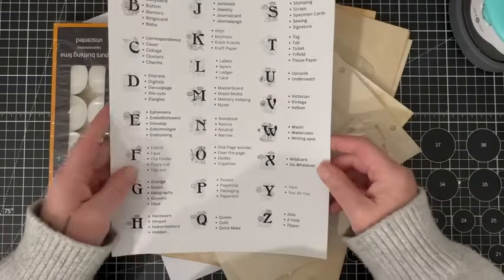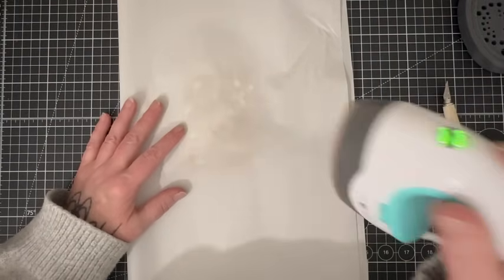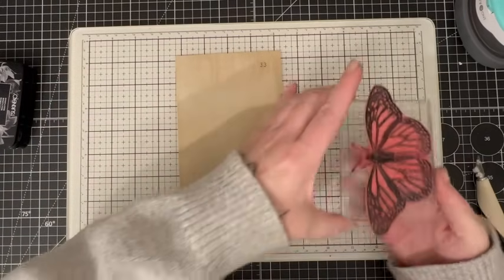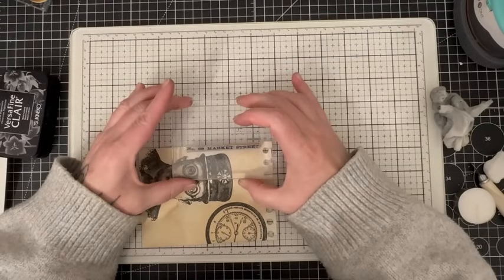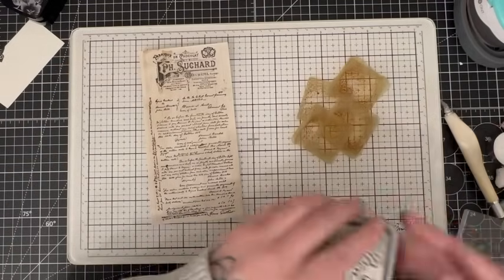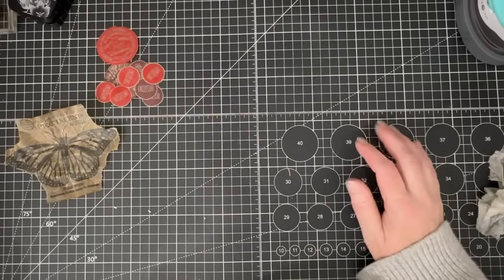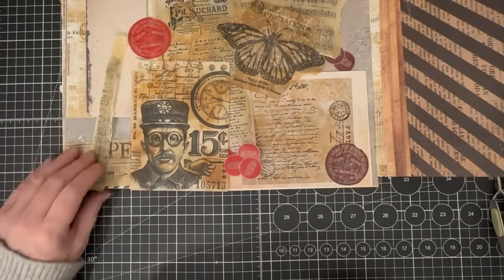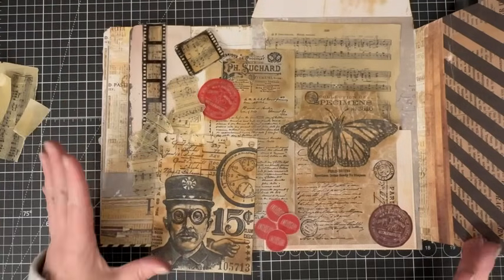abcapril2025…W…LETS MAKE SOME WAX PAPER…craftwithme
Hey hey lovelies

There's only one rule and that's to stick to the letter on the day you want to do .
You don't have to have YouTube you can post on instagram too as long as you use the hashtag so we can be linked together and see  everyone's creations
This is going to be so much fun

Creators

I will be shipping worldwide with tracked and signed for shipping and uk deliveries will be first class tracked.
If you have any questions please don't hesitate to ask me just drop me a comment

Sevenplazas Design team

Art House Whimsy I use lots so I'm going to link her Etsy :

Taylor Made Journals Etsy Store I use lots so linking her store :

Tracie Fox :
Random number labels
Rather random labels
Random Sciency labels

The Junk Journal Stduio :
All things distressed

Jleeloo :
Lots of numbers
Industrial numeric
Botanical Kit

Vibe of Vintage :
Label Strips
Industrial grunge labels
Assorted labels
Vintage Grunge ephemera kit

Here's the link for my American Amazon store :

Toni XoXo